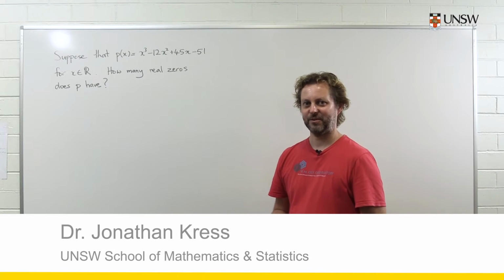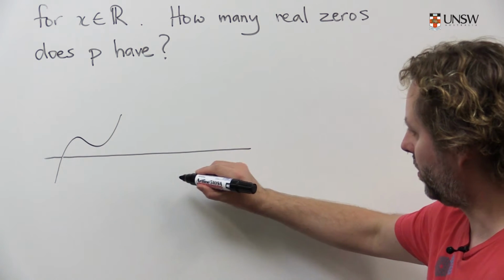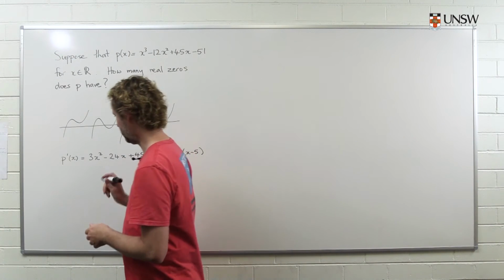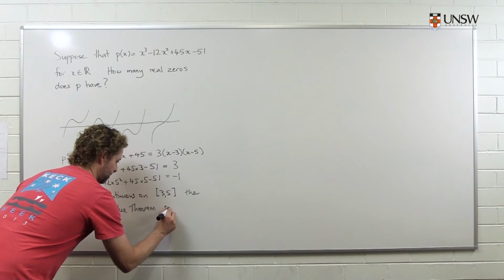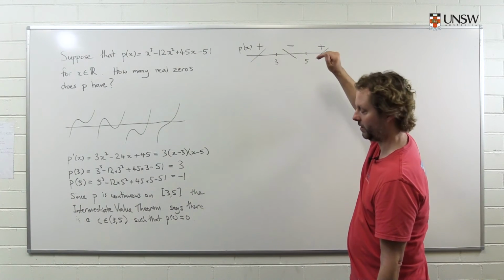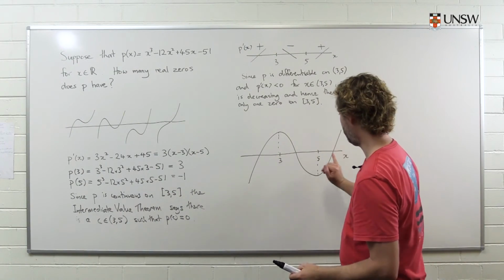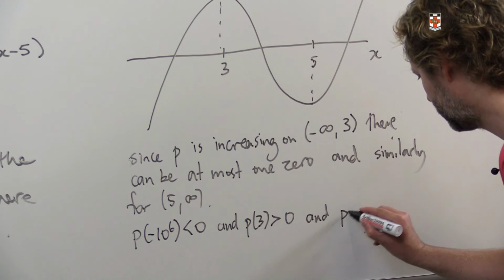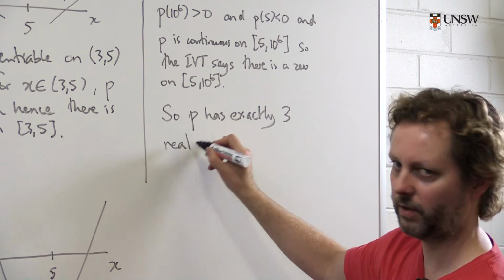Number of zeros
The Intermediate Value Theorem can be used to deduce the existence of zeros for a continuous function. This is Chapter 5 Problem 17 of the MATH1131/1141 Calculus notes. Presented by Jonathan Kress of the School of Mathematics and Statistics, UNSW.